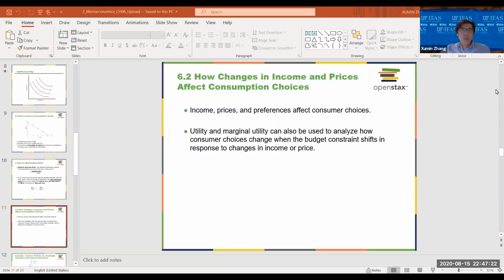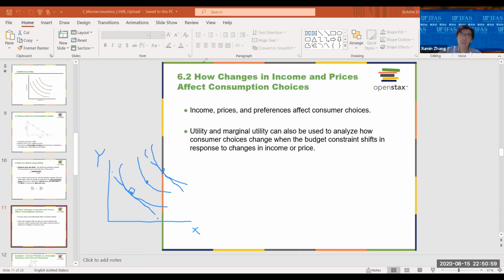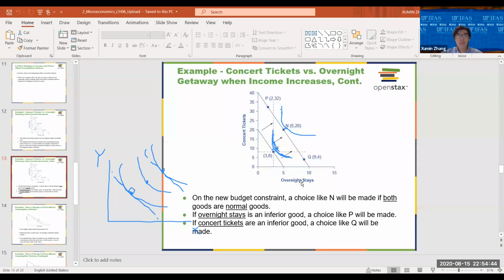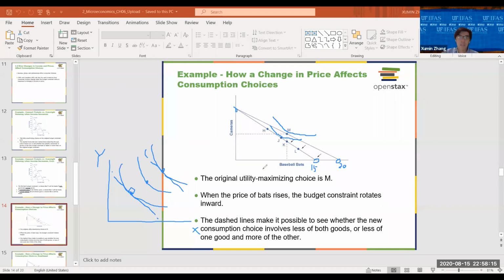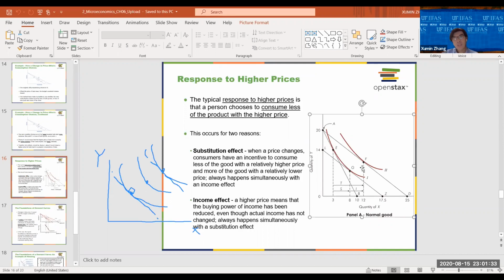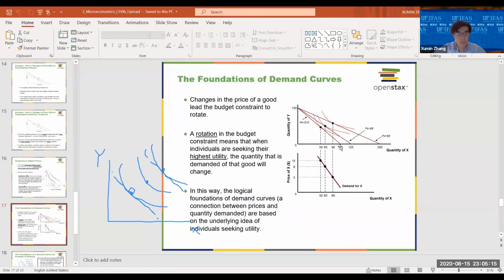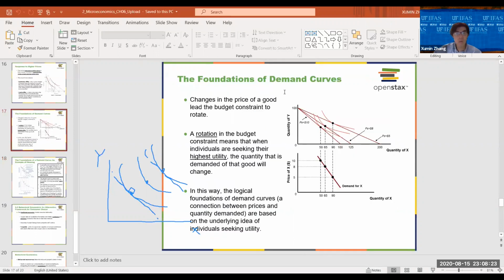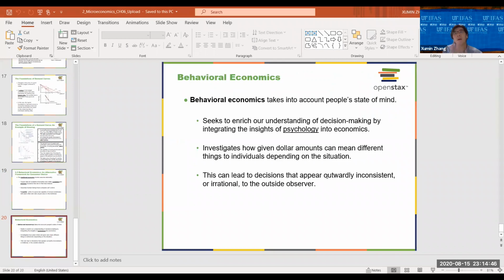Ch6 2 Consumer Choice Cont